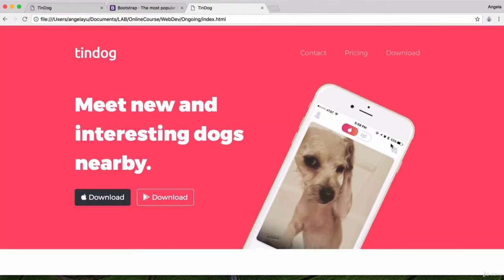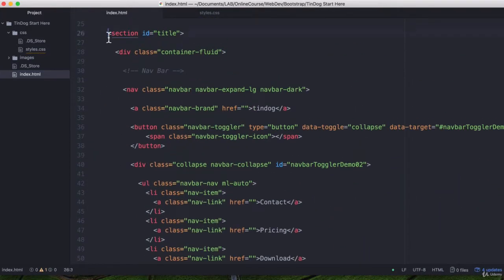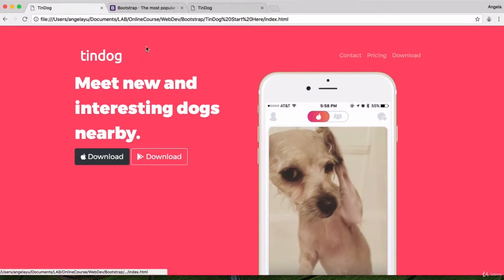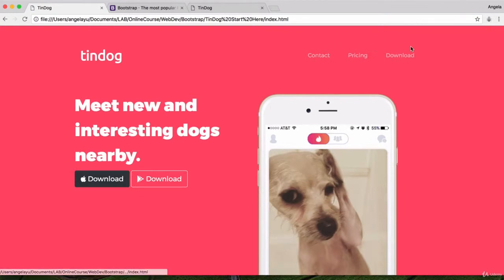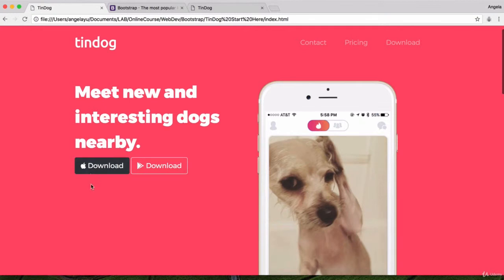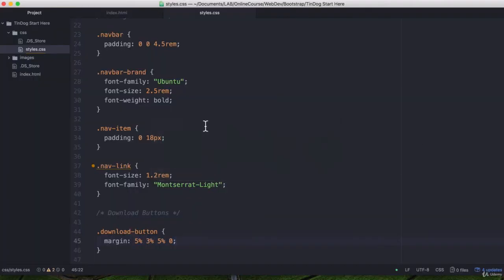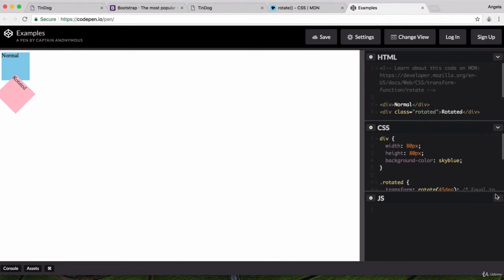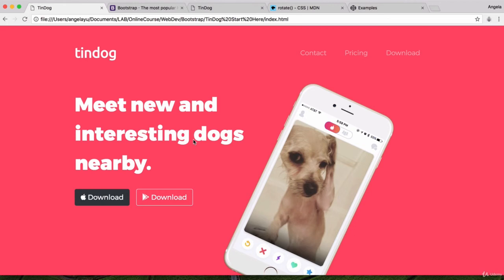060 Styling Our Website Challenges and Solutions